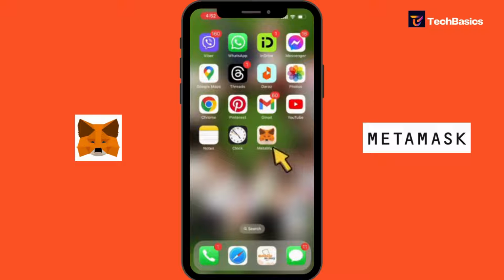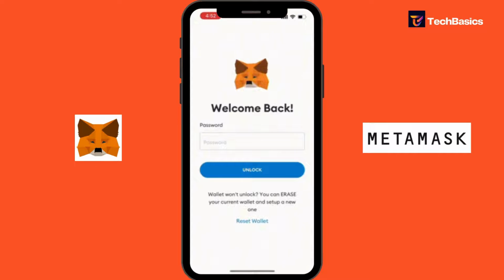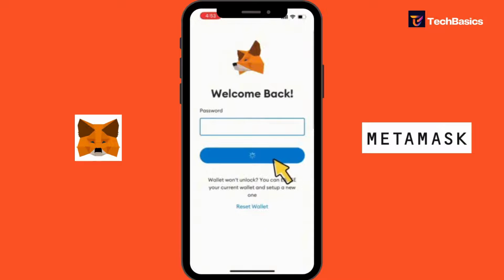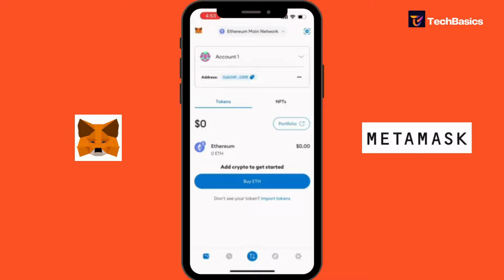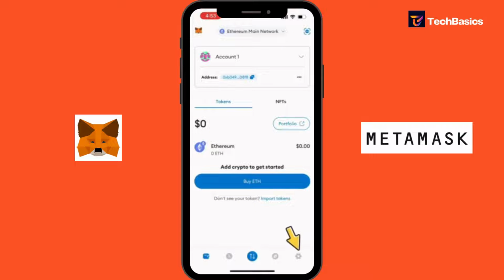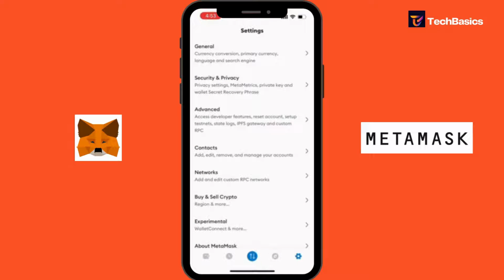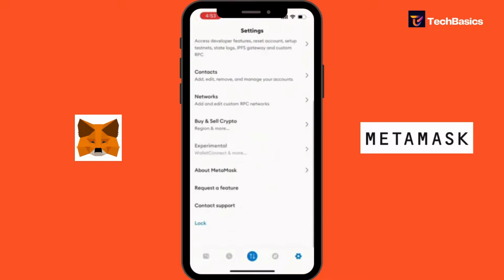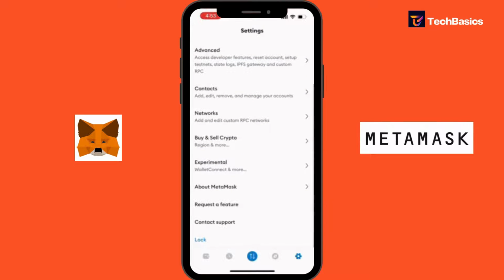How to Logout MetaMask Account 2024? MetaMask Account Lock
In this video, we'll walk you through the simple steps to safely logout of your MetaMask account. Whether you're switching devices or simply want to ensure the security of your digital assets, knowing how to properly logout of MetaMask is essential.